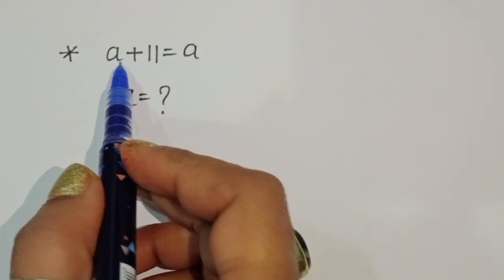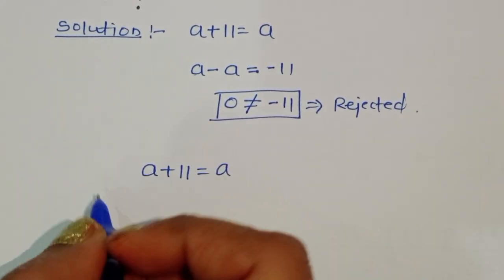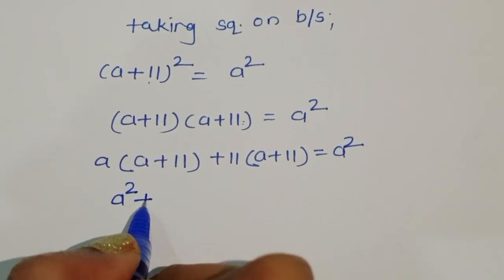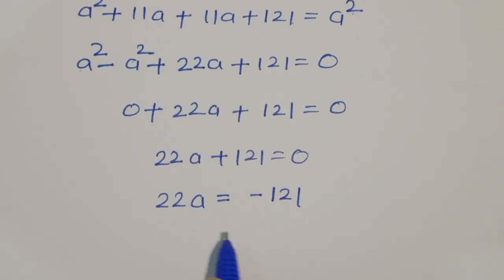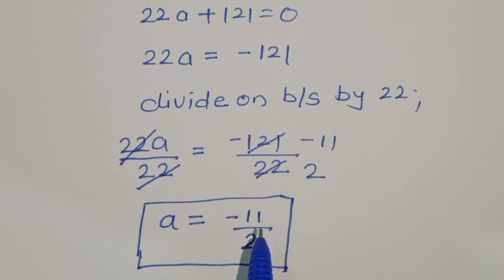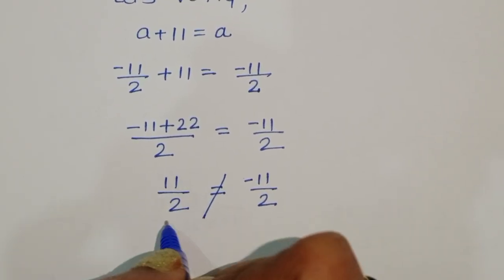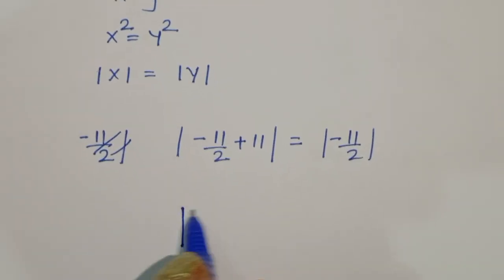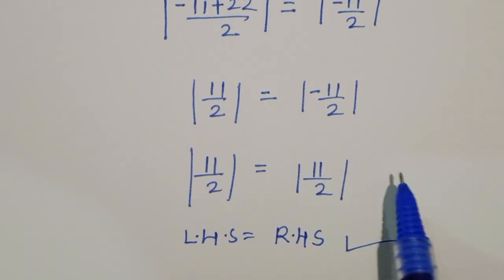Math Olympiad || Solving a 'Harvard' University Entrance Exam Question || 99% Students Failed !!